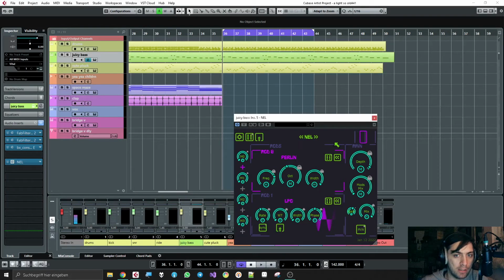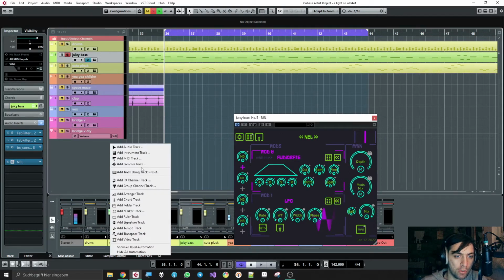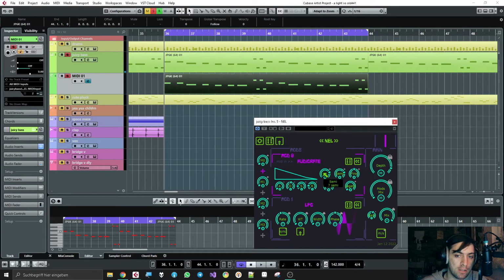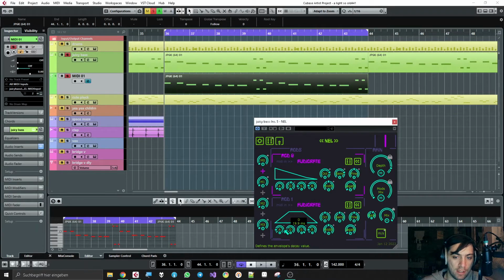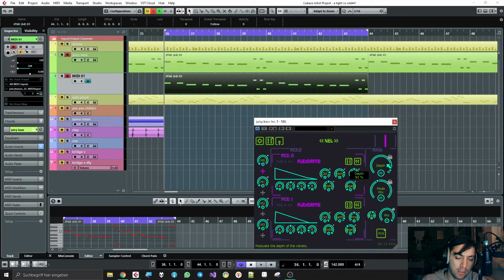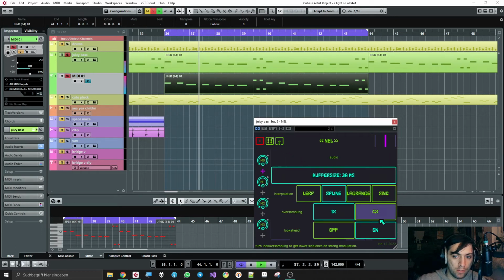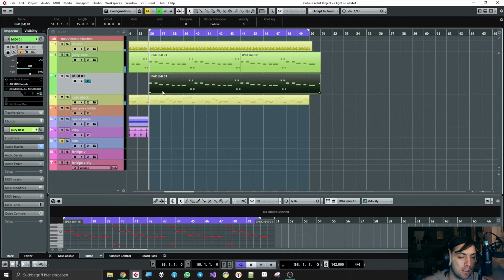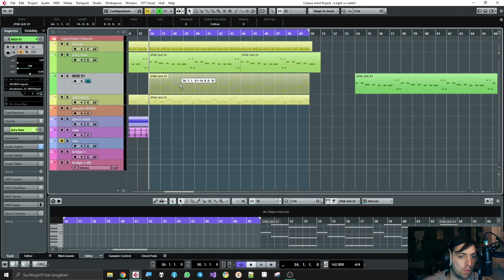NEL: How to use AudioRate Mod